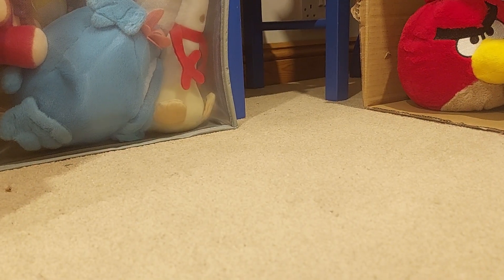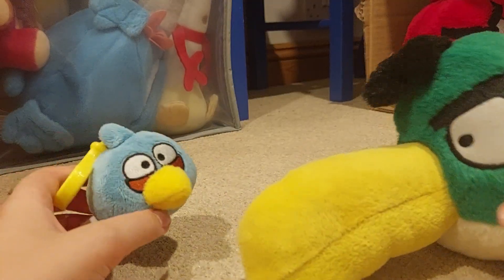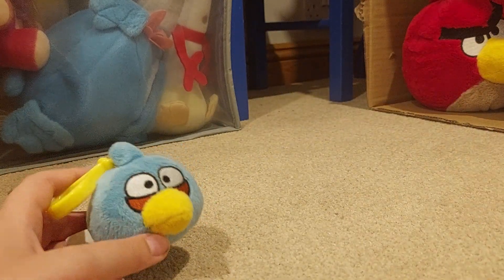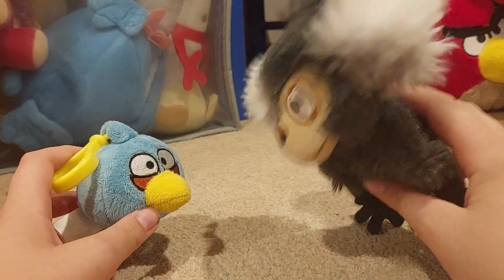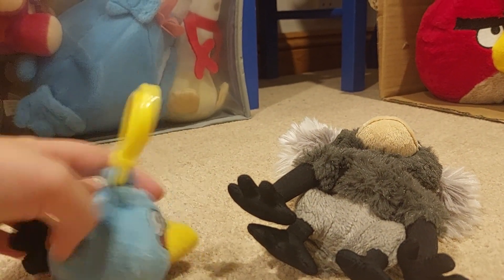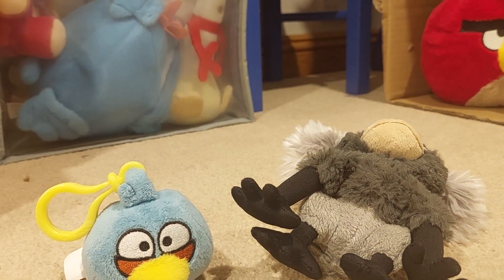i got a new camera stand for my vids